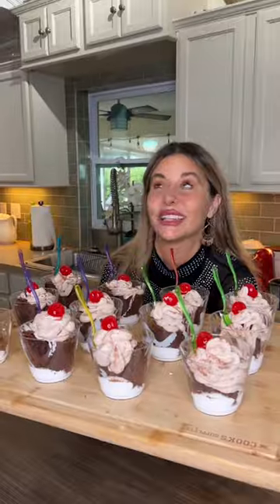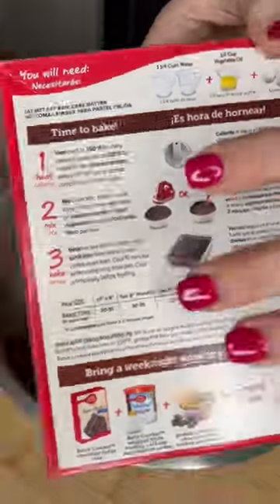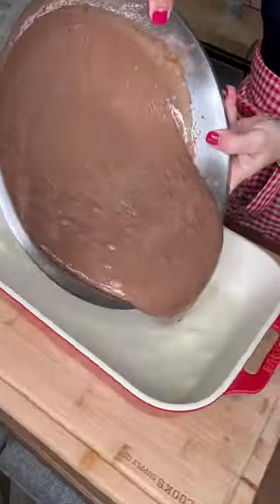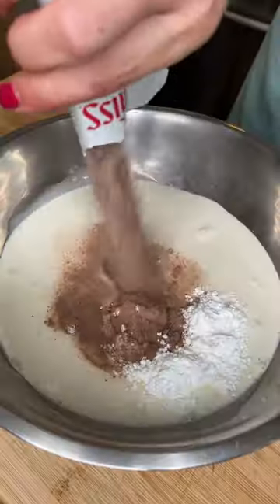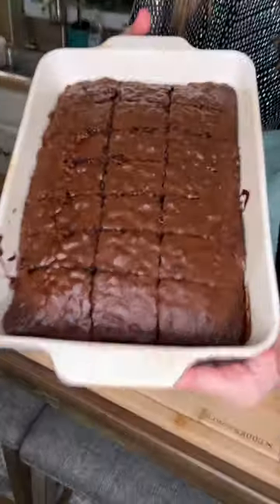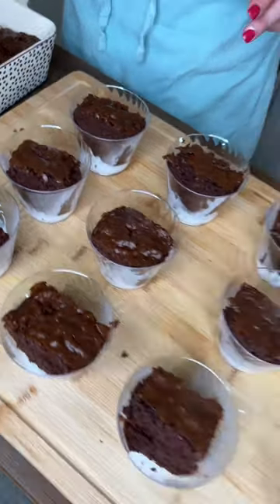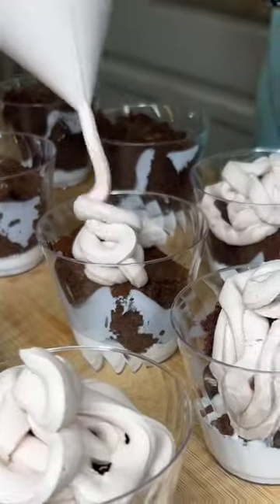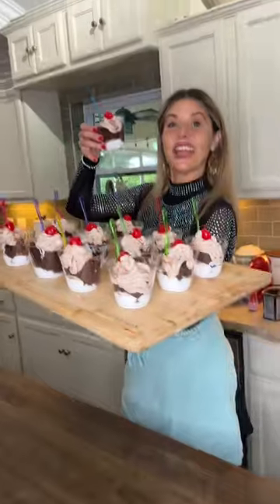Hot Cocoa Cups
My bodysuit